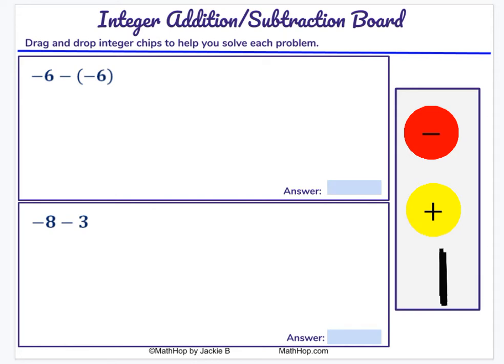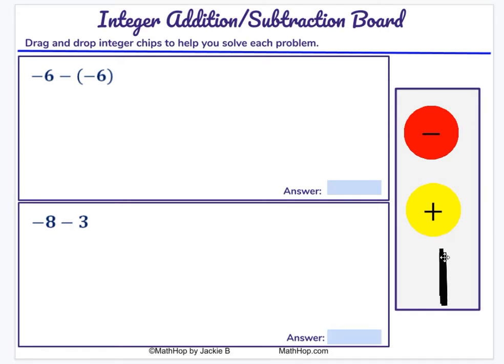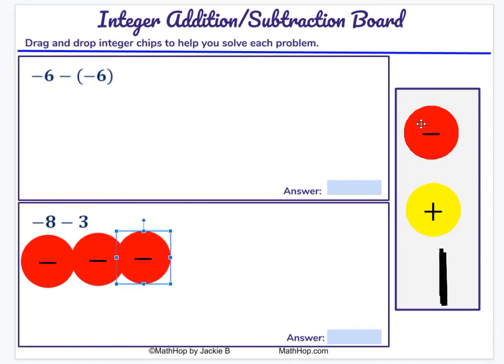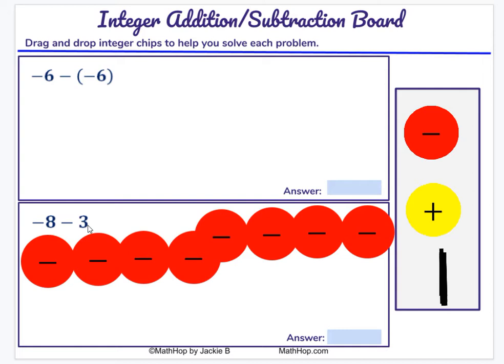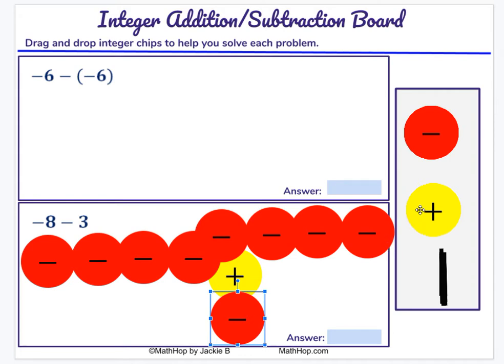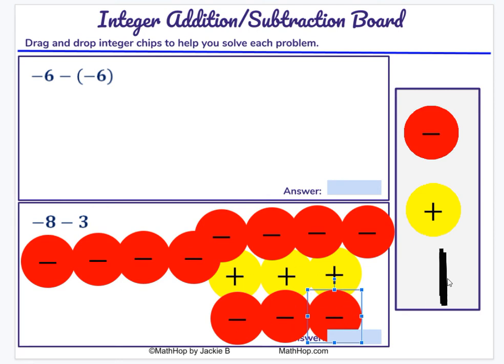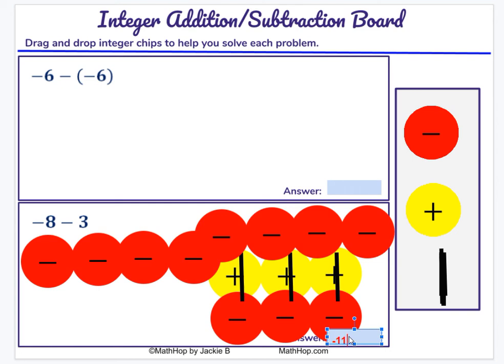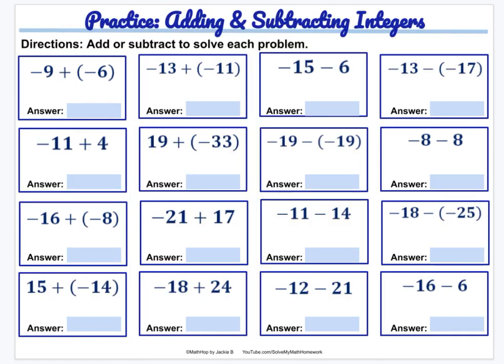Digital Integer Addition and Subtraction Activity Preview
In this video I model how to use my digital "Integer Addition and Subtraction Activity"
Math Teachers! Check out my Teachers Pay Teachers store for more Engaging Math Activities your students will LOVE